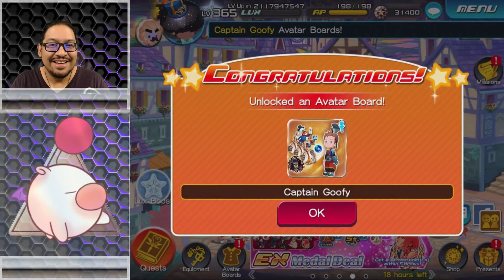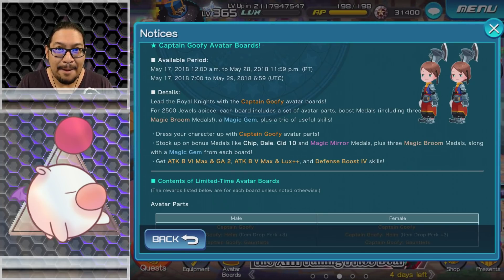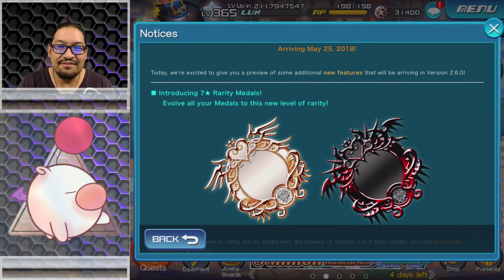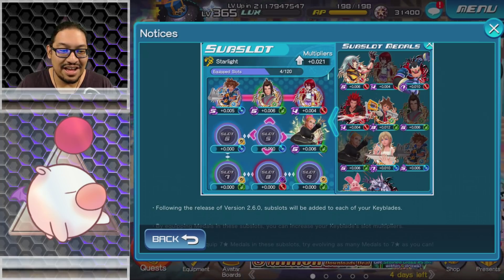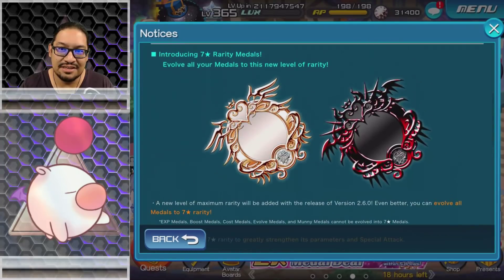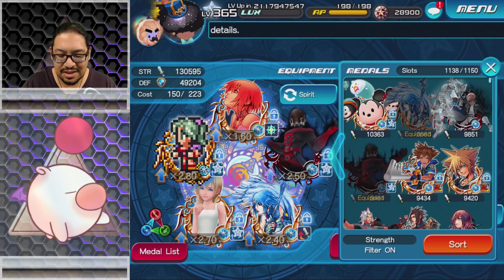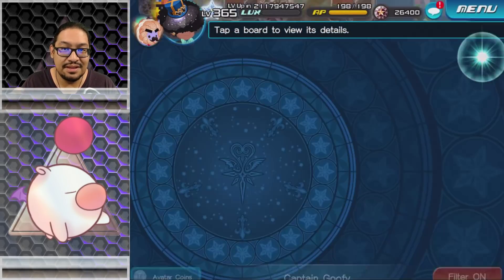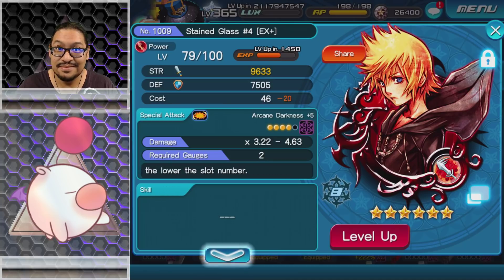KHux : UPDATE ~ May 17th - LUX ++ (yes I said PLUS PLUS!) - V 2.6.0 Preview Vol 3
Kingdom Hearts Union Cross - Ok... those new 7 Stars are gorgeous...